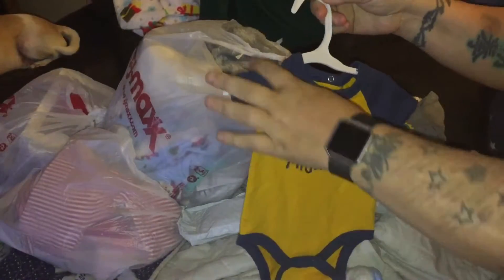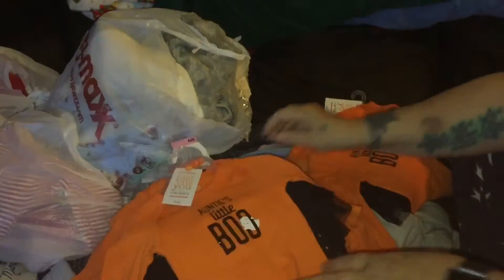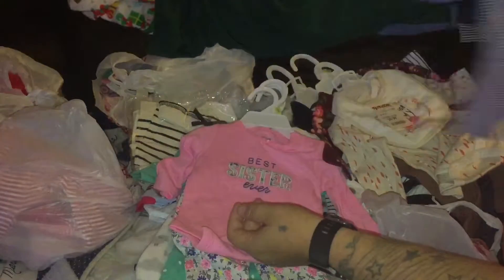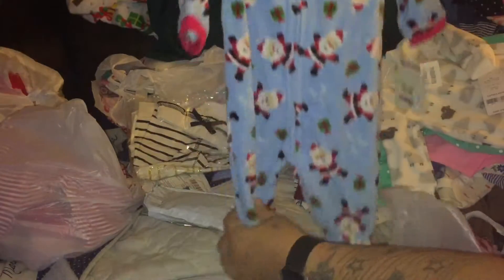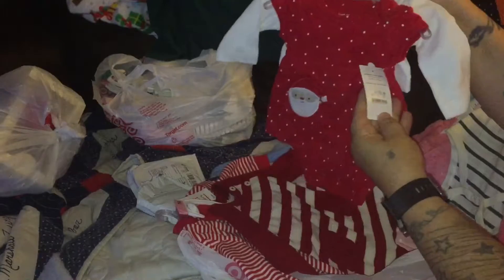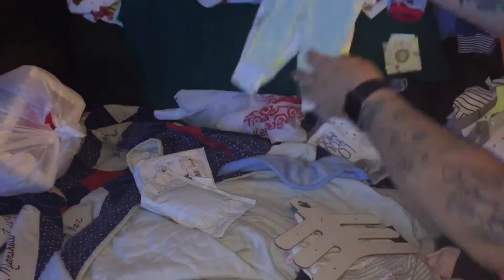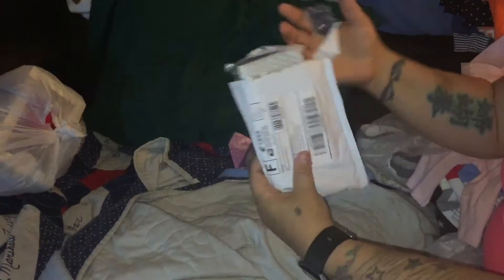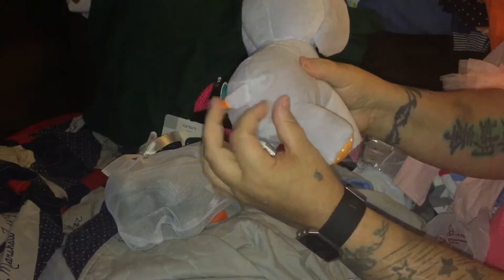Reborn collective haul